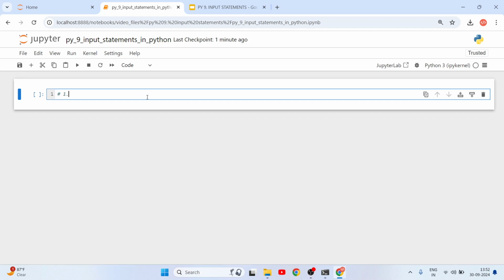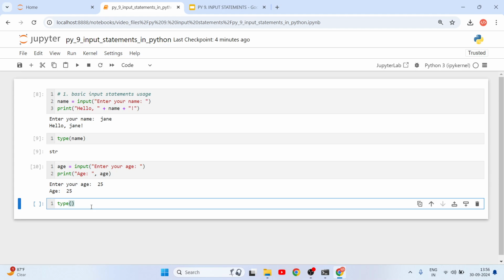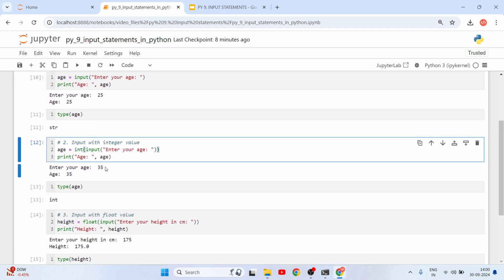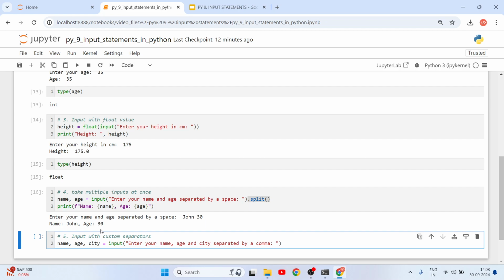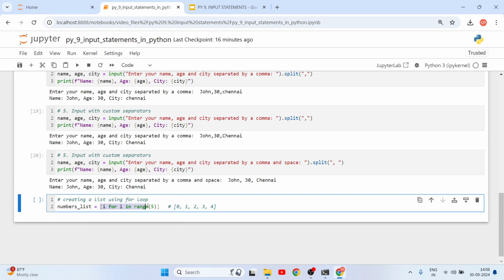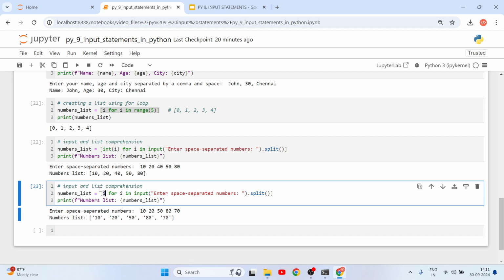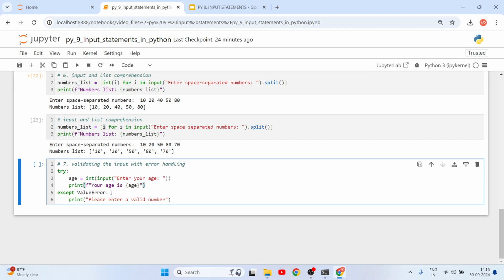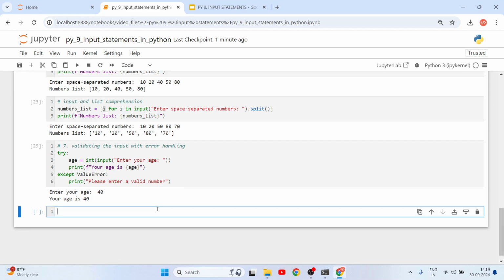9. Input Statements in Python | Complete Python Course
Welcome to our Complete Python Course! In this video, you'll learn all about input statements in Python. Input functions allow users to interact with your program by providing data dynamically. We'll cover the input() function, how to handle different data types, and practical examples to make your learning process easy and hands-on.